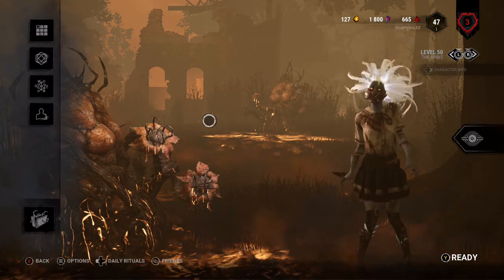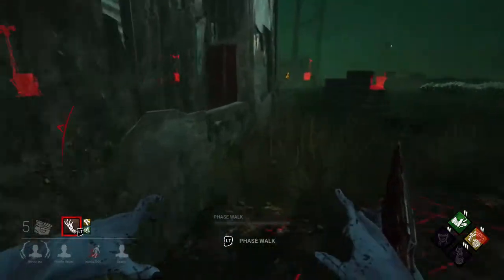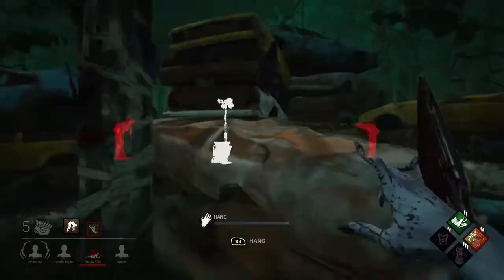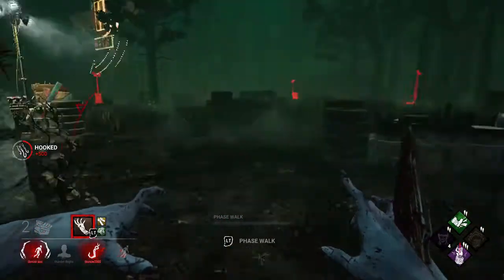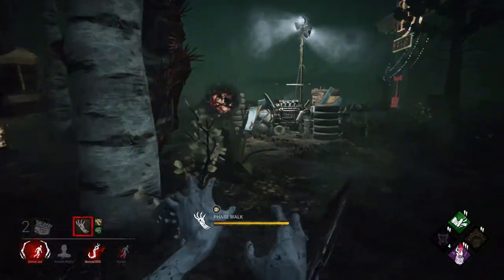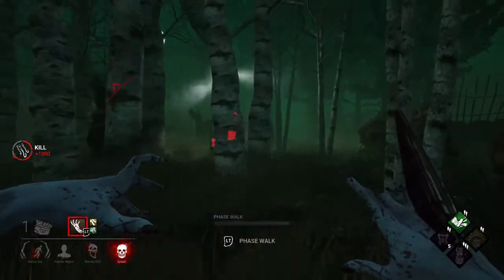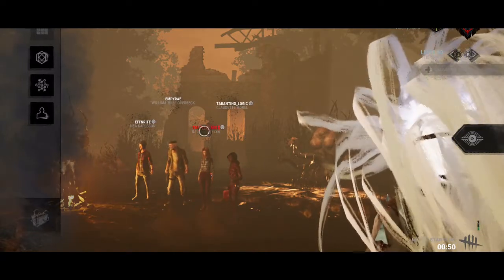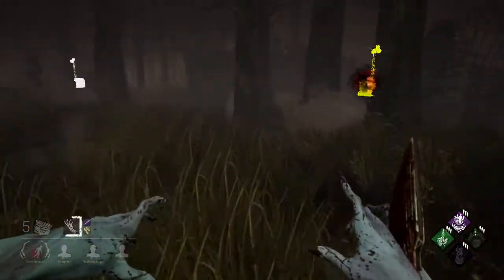Lex Edit's loves her totem.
I hope you enjoy this video. I am glad that Lex Edits was able to help in this video credit goes to her make sure you sub to her and turn on notifications and I hope you have a good day.